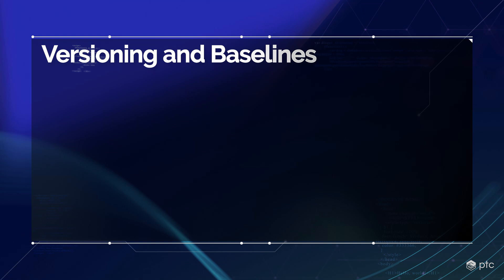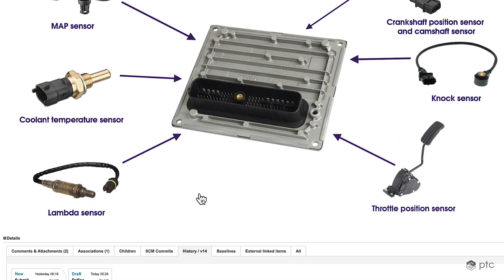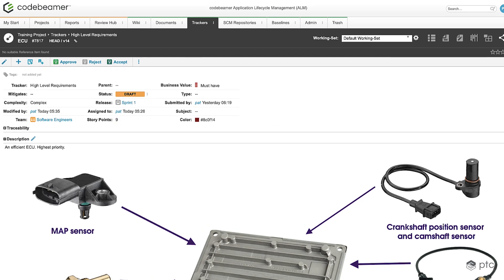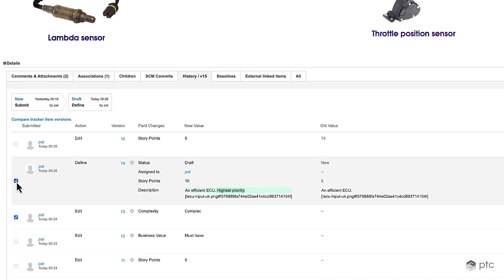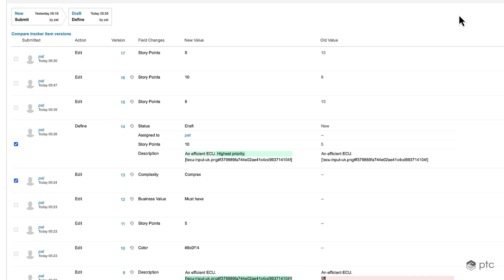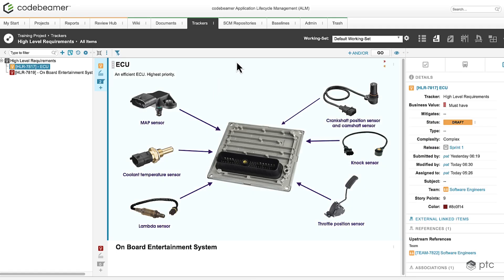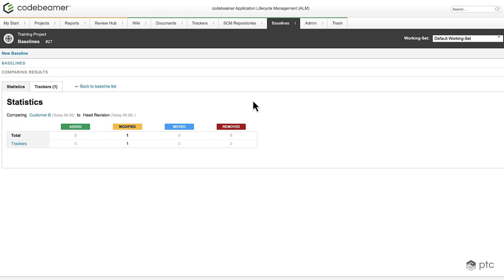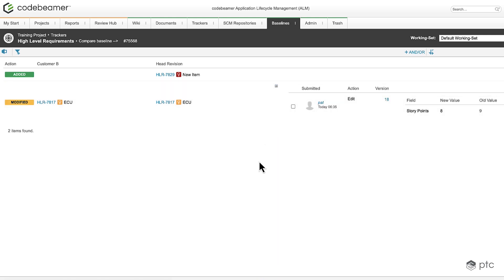Versioning and Baselines Features: A Guide to Change Management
► Watch the video and learn more about Codebeamer and versioning and baselines features with the help of our team

In this video, we'll explore the versioning and baselines features. You'll learn how to navigate the history section of an item's detailed view, make modifications, and compare different versions. We'll also demonstrate how to create a baseline and compare it with the HEAD version. This tutorial is perfect for anyone looking to master documentation version control and ensure the integrity of their project documentation within Codebeamer.